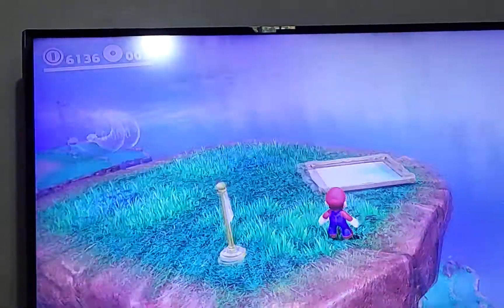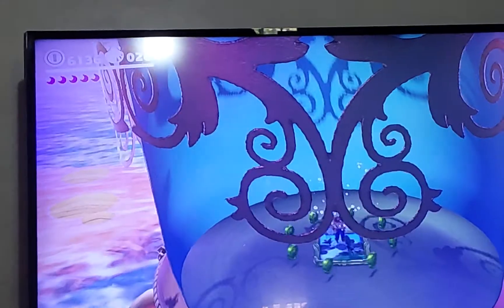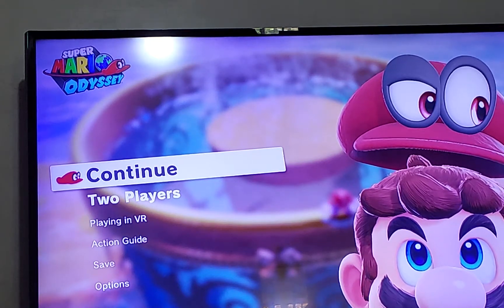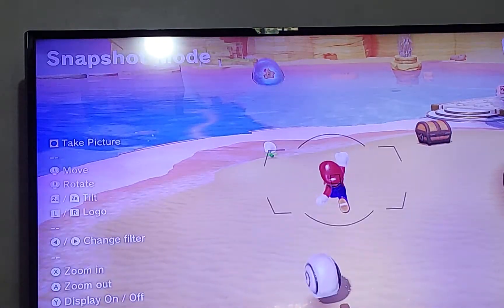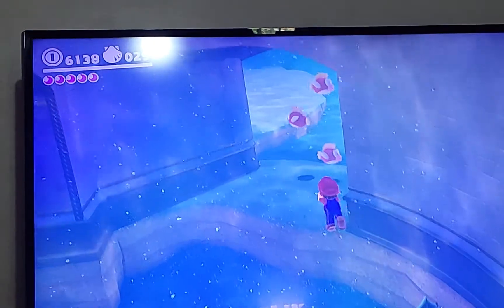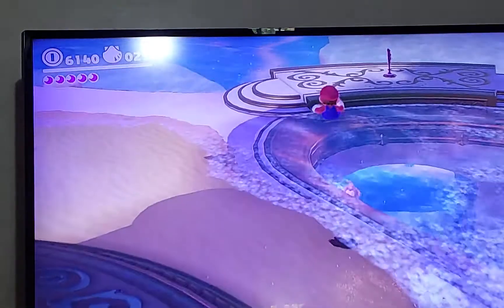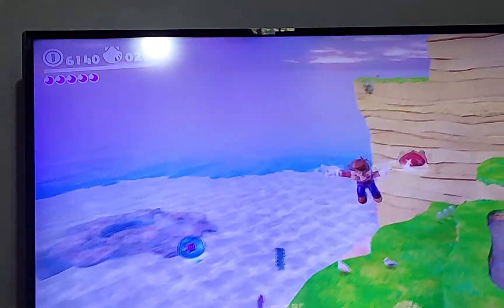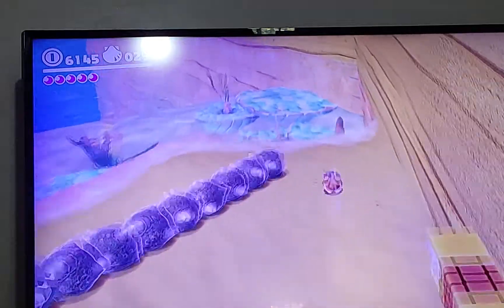Playing in Seaside Kingdom - Mario Odyssey